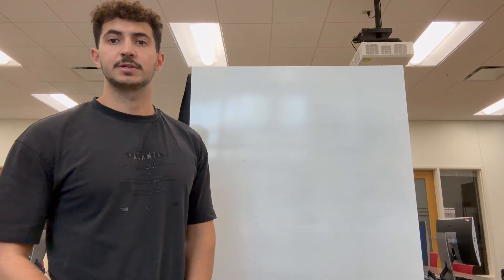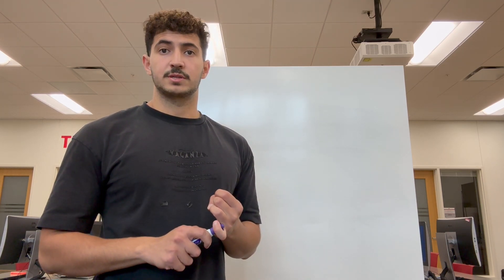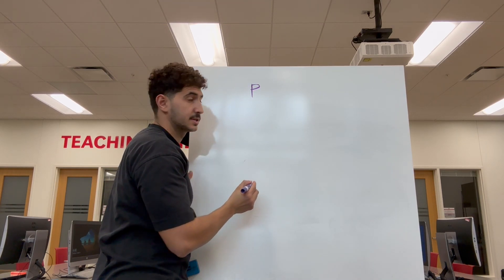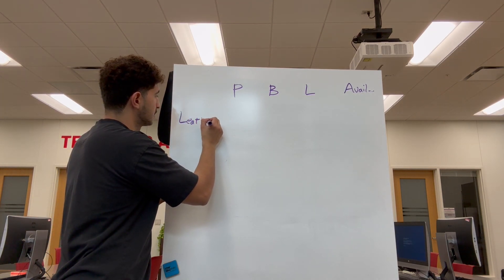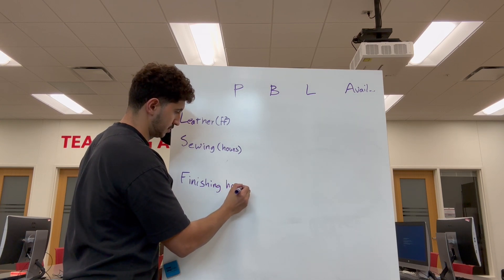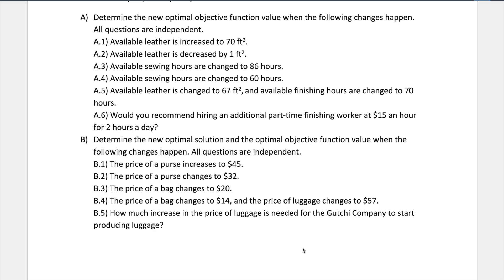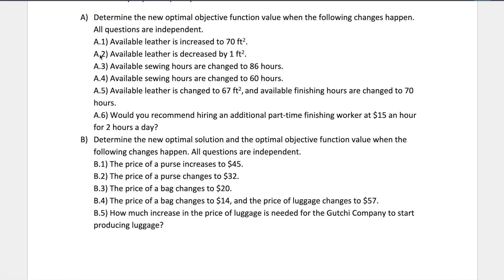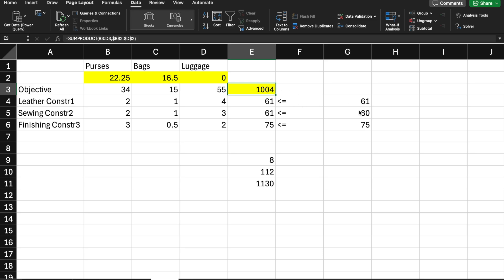SCMA 335 HW #3 Explained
Ask questions in the comments